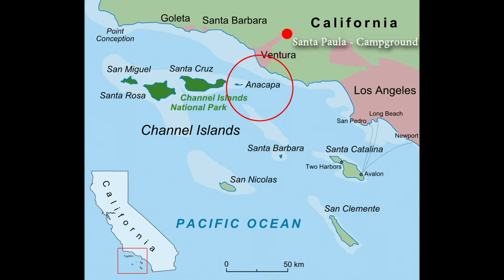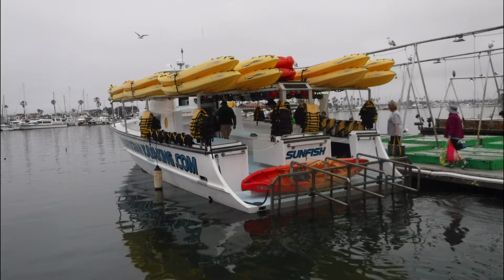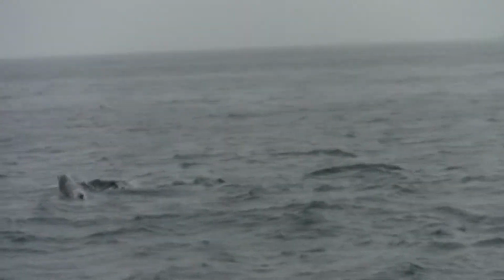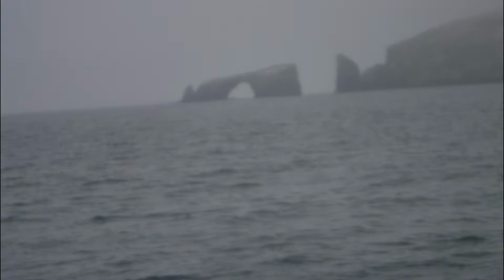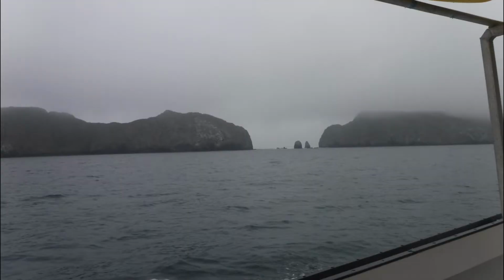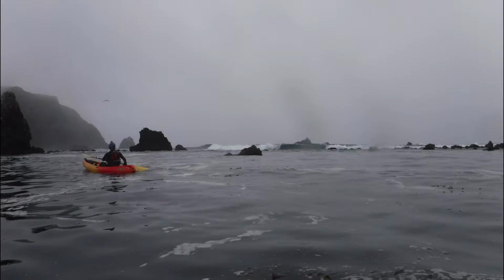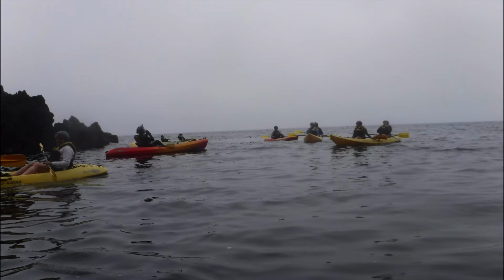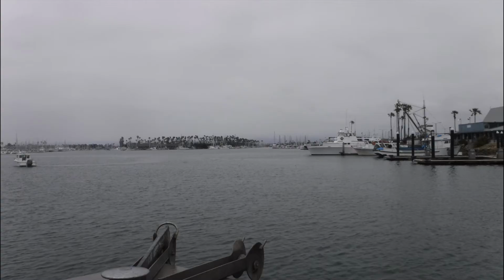Kayaking Channel Islands National Park SOTF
Sisters on the Fly meet up for a kayaking Venture in Ventura, California. 25 fun-loving sisters paddle by the cliffs, caves, and rocks of Anacapa Island in Channel Islands National Park on a chilly, foggy morning at the end of May 2019. We saw dolphin, seals, sea lions, garabaldi, and beautiful scenery.